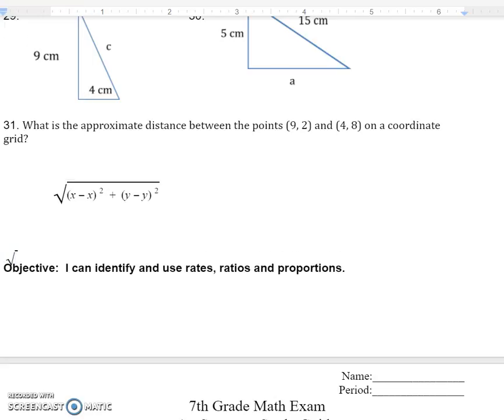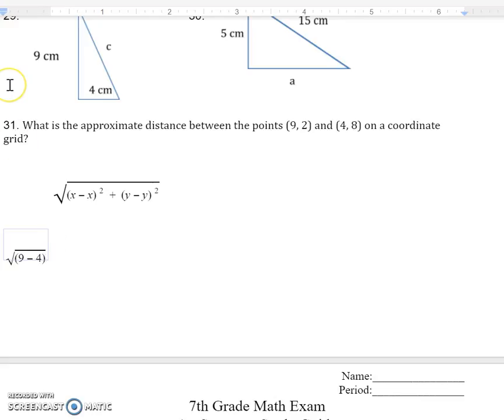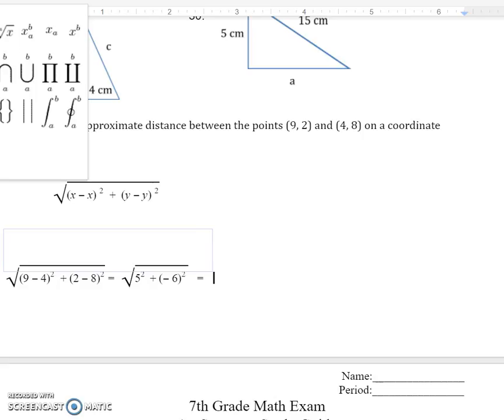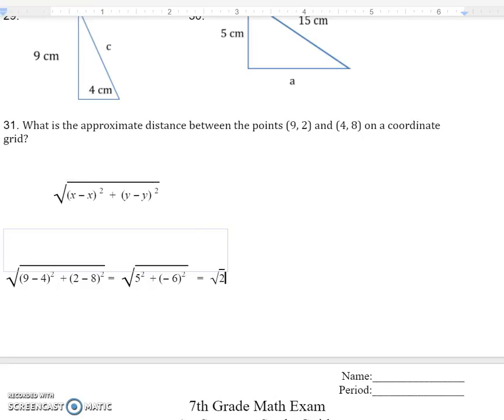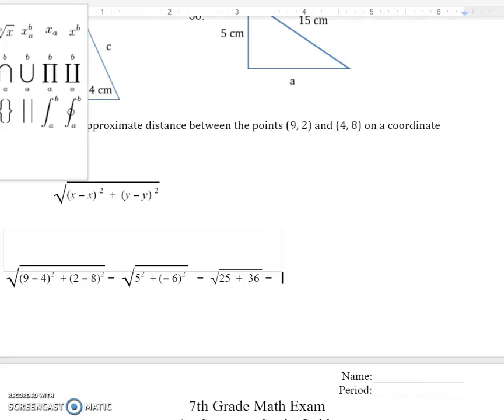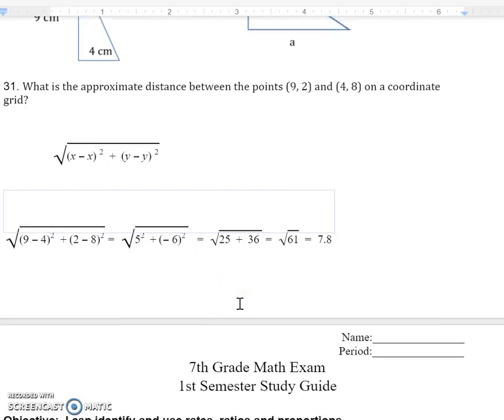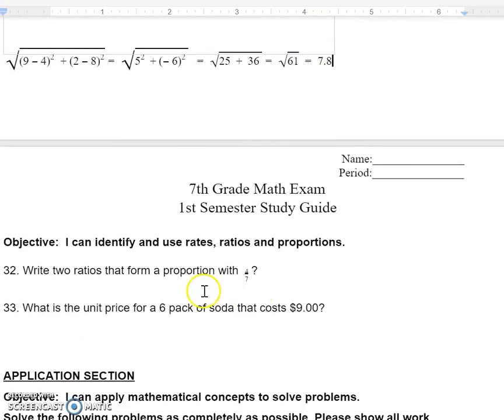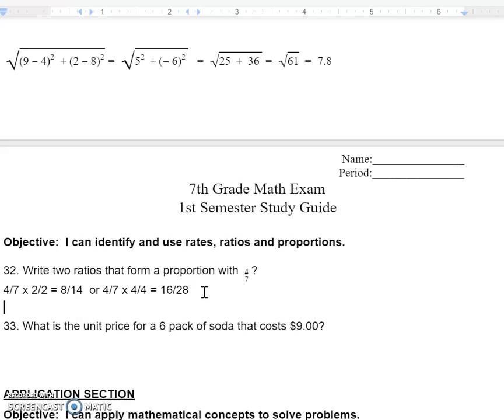Recording #50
Example for Elizaveta